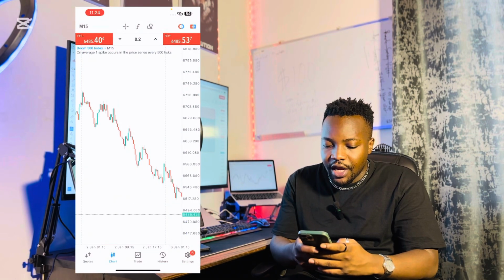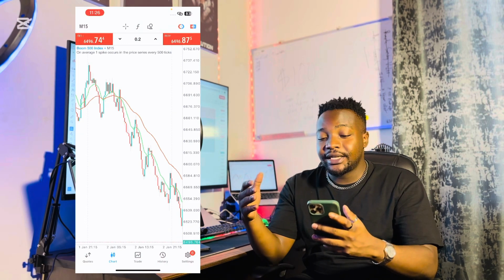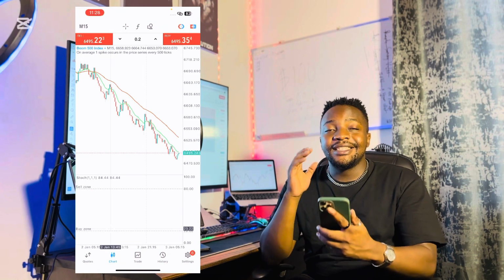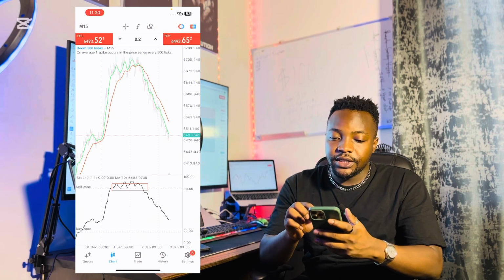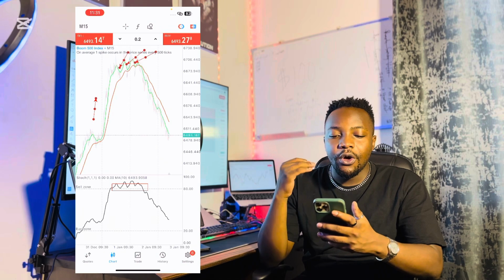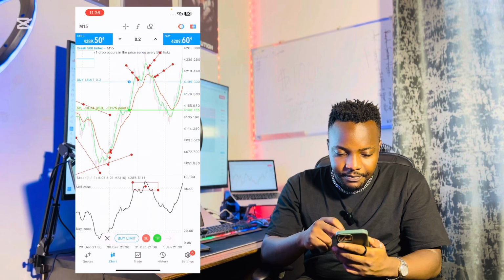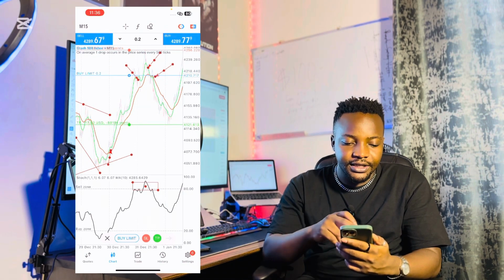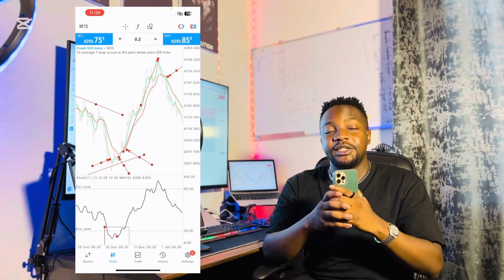Simple Boom and Crash Trading Strategy for 2025(Beginners Guide)